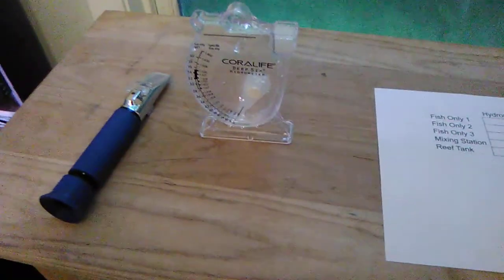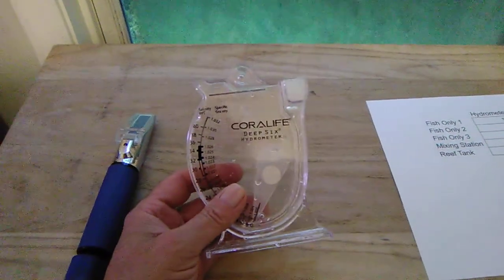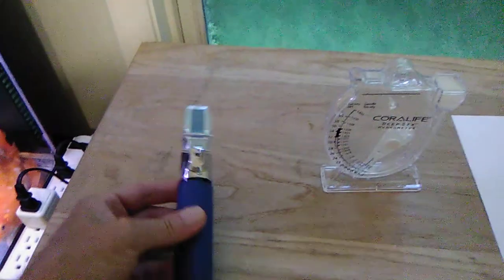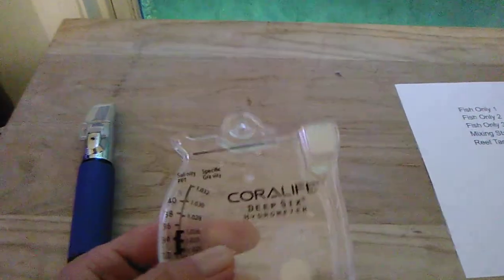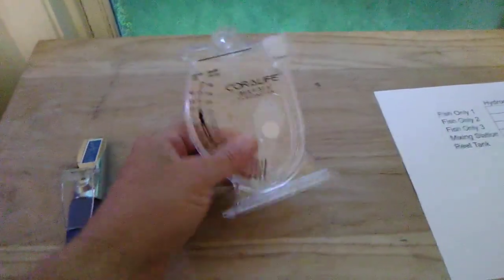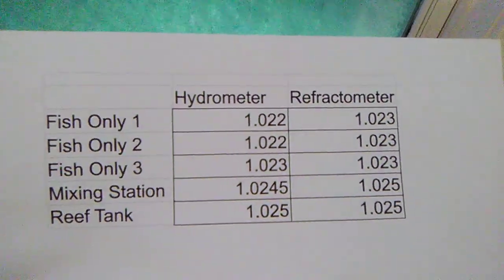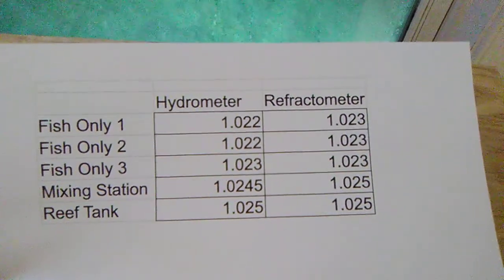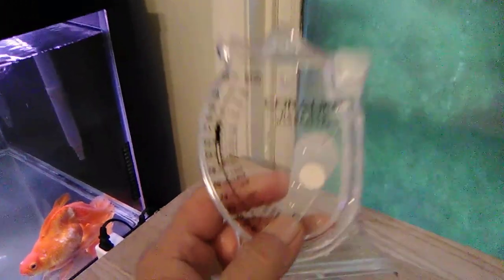A saltwater hydrometer that actually works.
Going to show a comparison between my refractometer and my new hydrometer.